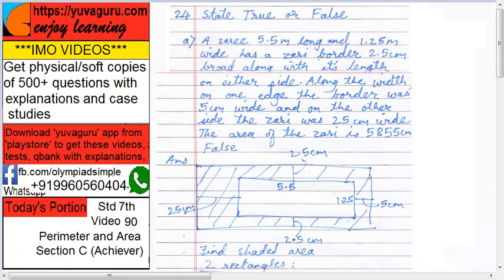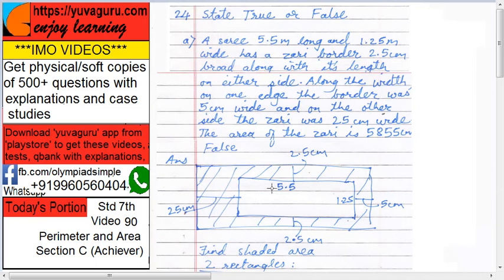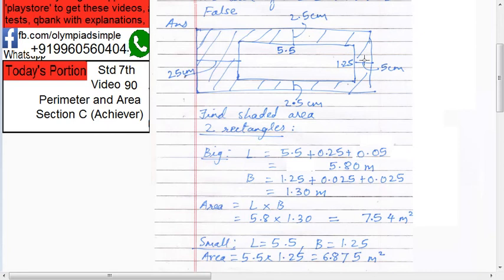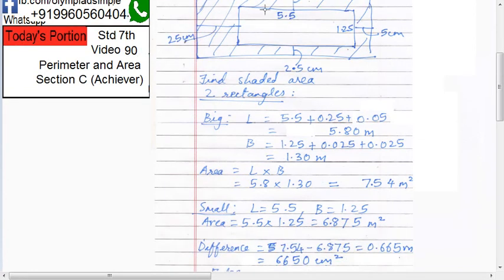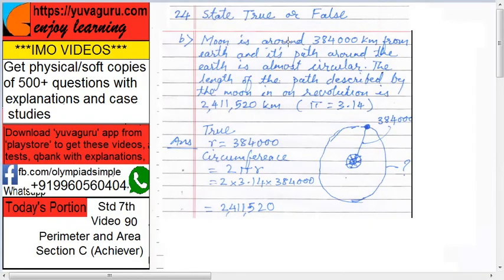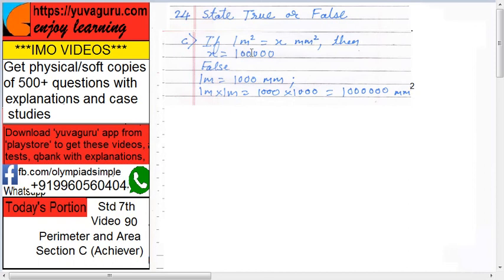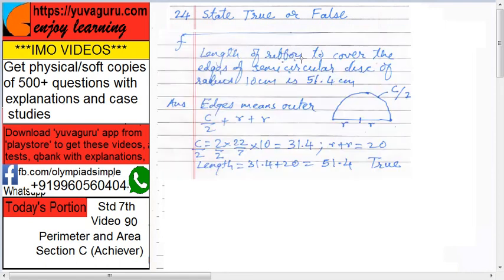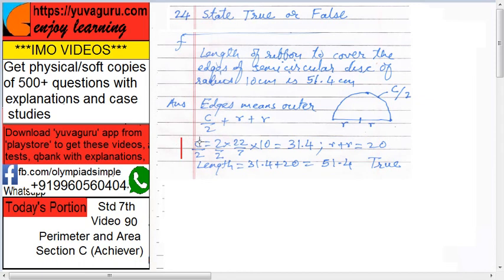90 IMO Video Std 7 Perimeter and Area Int Maths Olympiad video_by_vishal_mantri